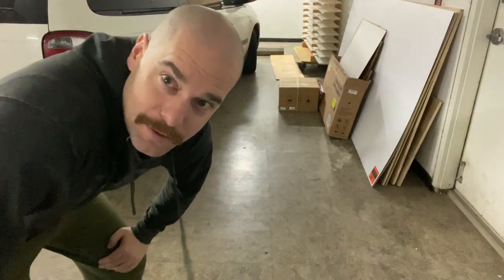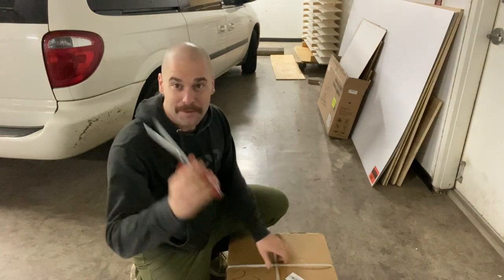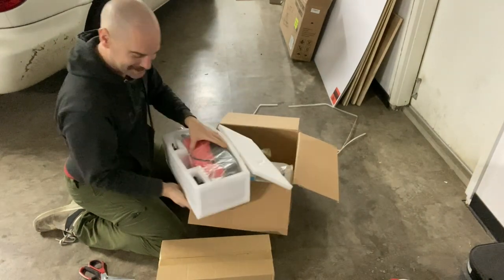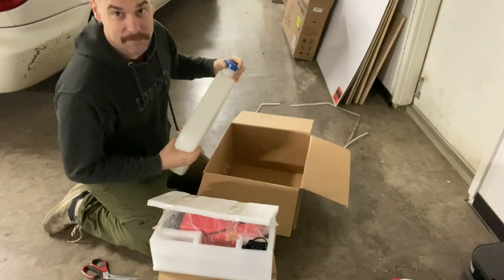MINIVAN Build E-13 || More Parts, Dilemmas, & Considerations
This video is mostly about sharing my tiredness as I struggle to fit it all in.  I also go over some thoughts and plans, as well as receive some new parts including a diesel heater.  It's a long work week and I strive to get everything out of the way before the weekend.

If you're interested in the batteries I talk about in the video you can check out the website and company I bought them from here.

What's in my Van: TBA

My name is Joseph and I’ve been living full time in my minivan since late September 2019. Moving into a vehicle was in large part a necessary change and adaptation which I felt I needed to make. I was working though a difficult stage in my life and I felt like this would give me the break I needed to sort things out and rebuild.  Along with this decision came an opportunity and new perspective on life, not to mention a real love and appreciation of nomadic living and living with less. So far it’s been quite a trip and I enjoy waking up each day feeling a bit more relaxed and strengthened from it.

Joseph